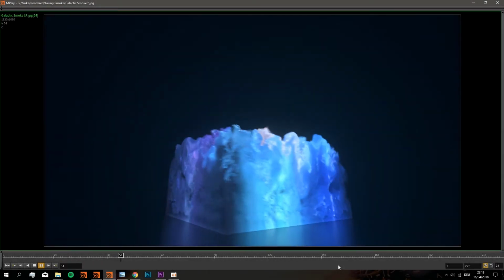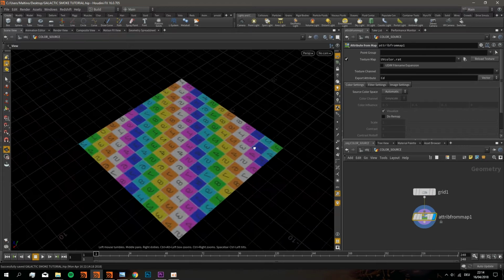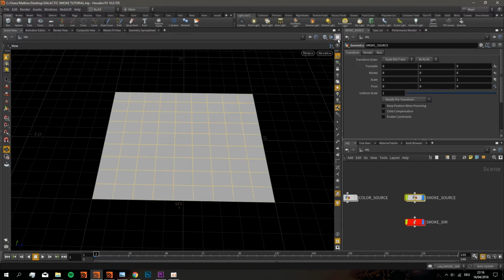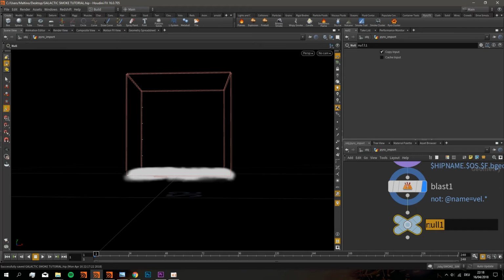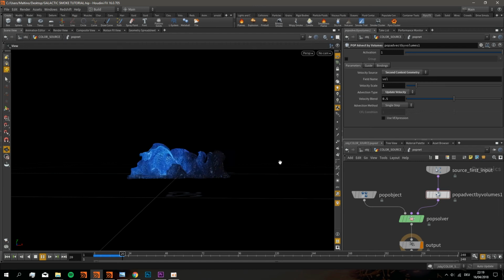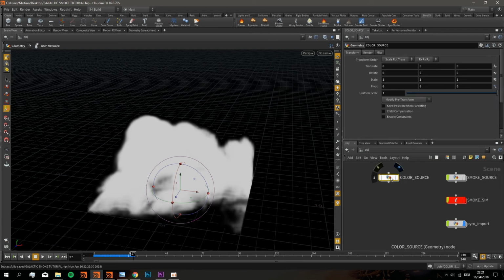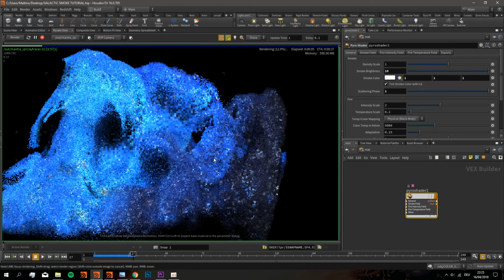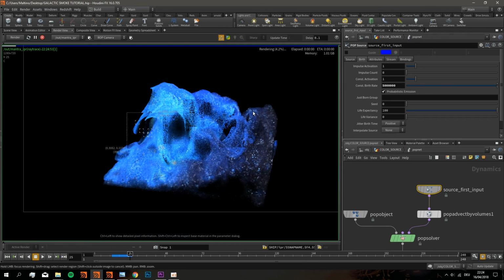Houdini Tutorial #1: Colored Smoke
This tutorial is for Houdini intermediates or beginners

I want to share with you my trick to give smoke a color.

It's really easy and fast

cheers